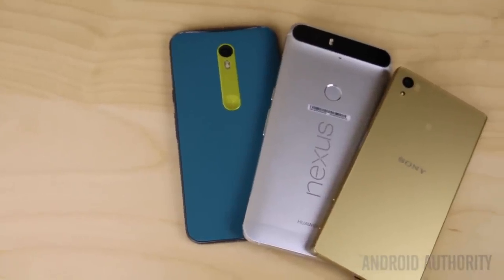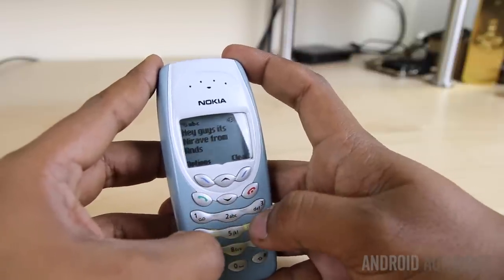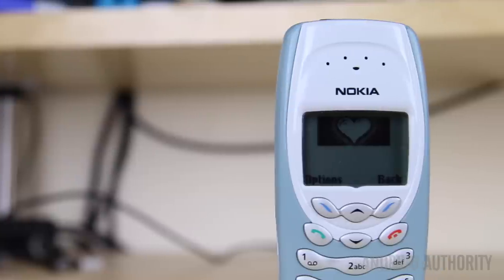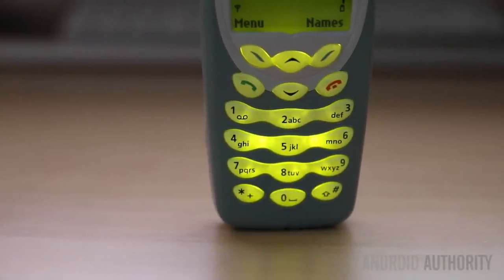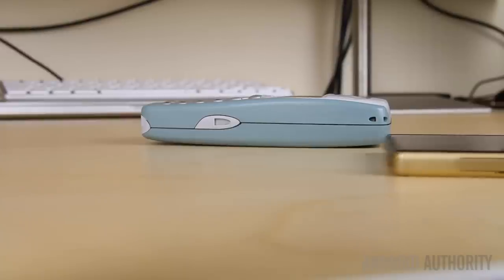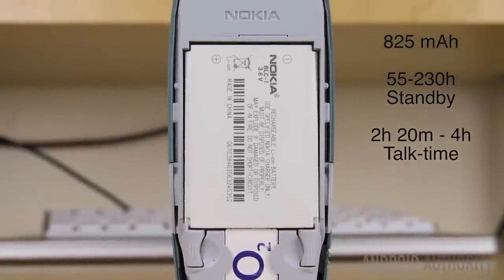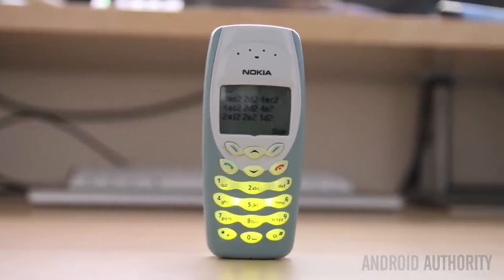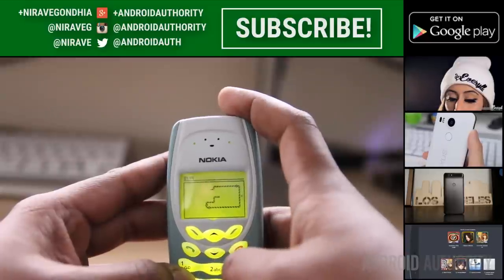Throwback Thursday: a very special hands-on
We go hands-on with the granddaddy of your current smartphone, the Nokia 3410.